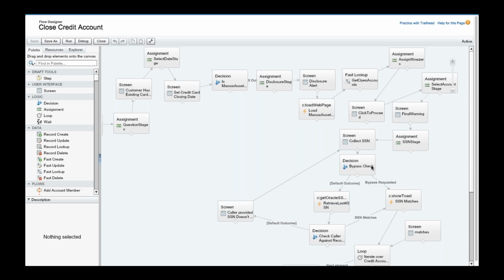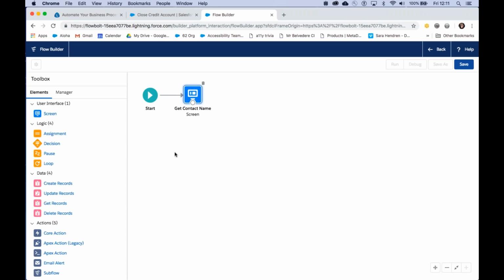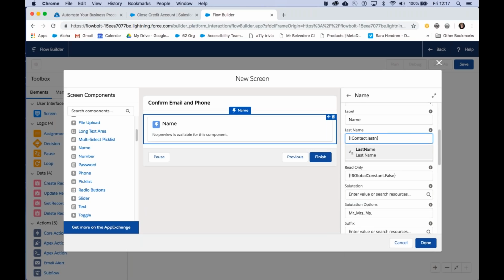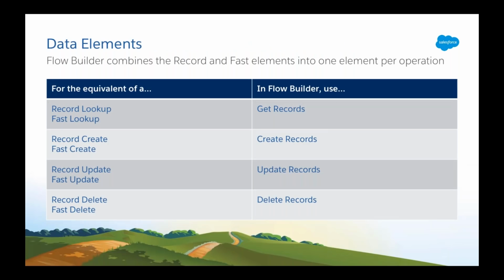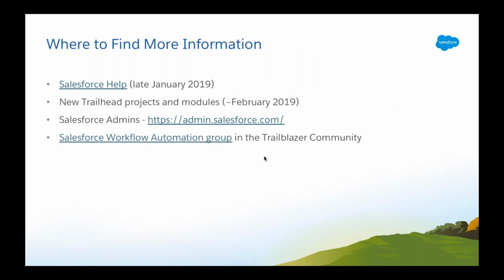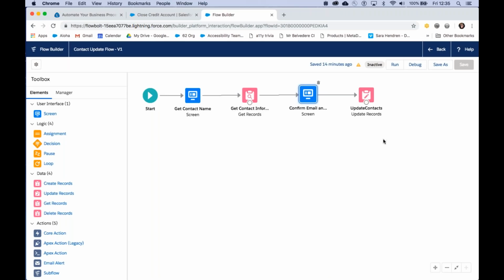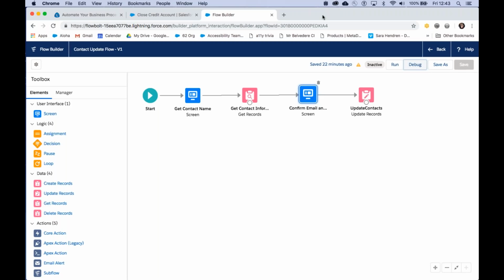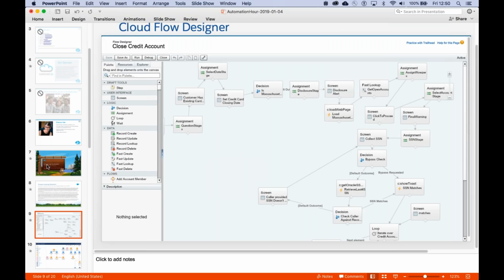Salesforce Automation Hour (1/4/19) - Shannon Hale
This Automation Hour we have a special guest, Shannon Hale, who is the Senior Director of Product Management for Process Automation at Salesforce.  Shannon goes over the NEW Flow Designer that is coming out in Spring '19!  Not only do you get to see a live demo of the new Flow Designer, you get to hear more about the roadmap and features that are coming in future releases.  No matter what your skillset, you don't want to miss this great webinar!